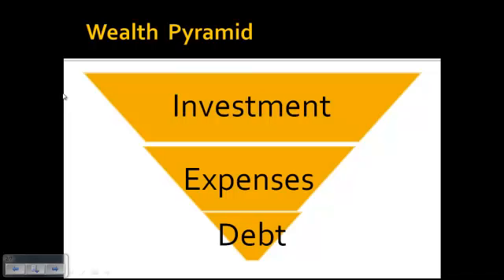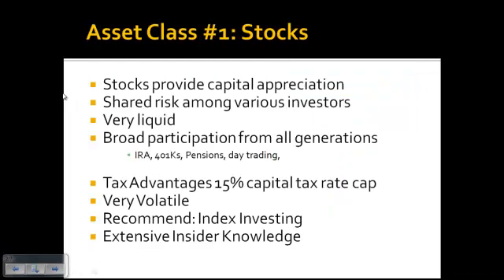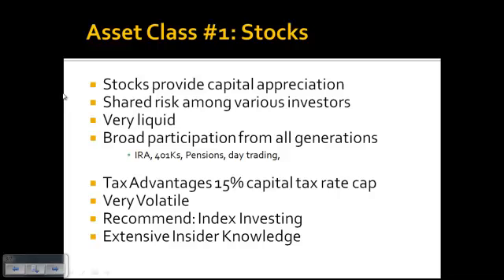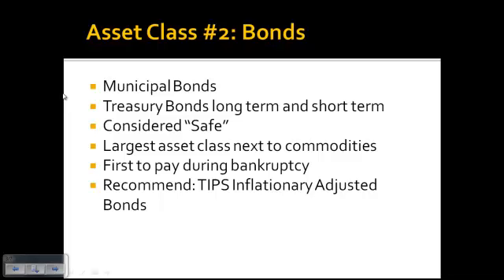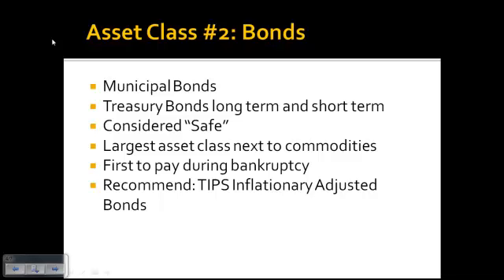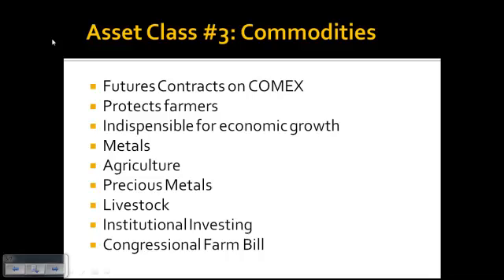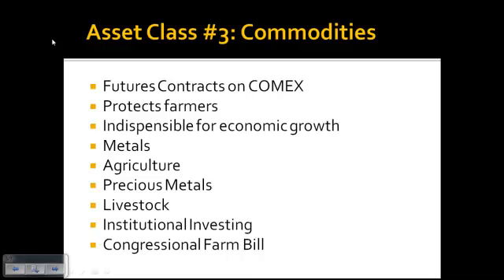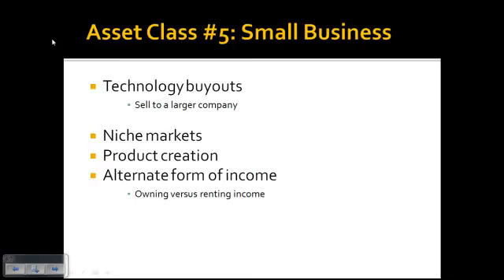Asset Classes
An Introduction to asset classes.